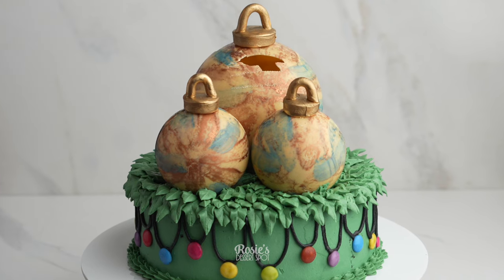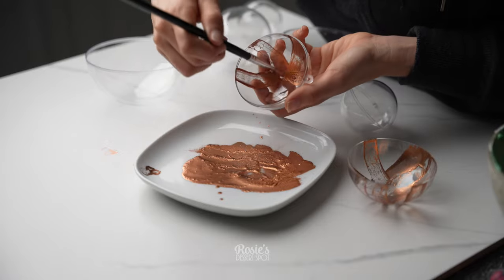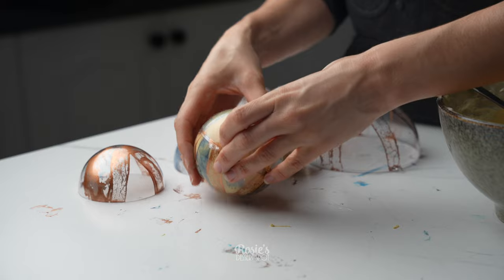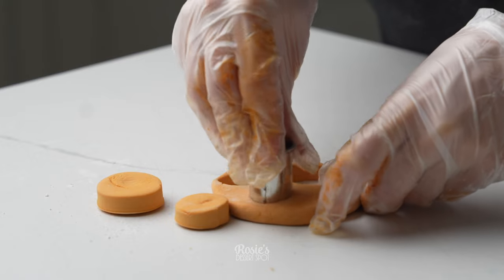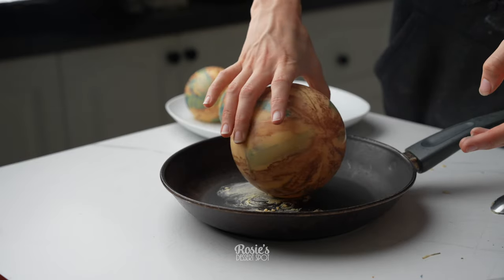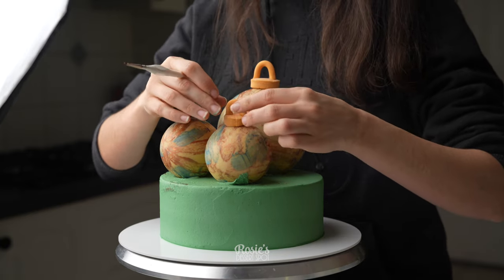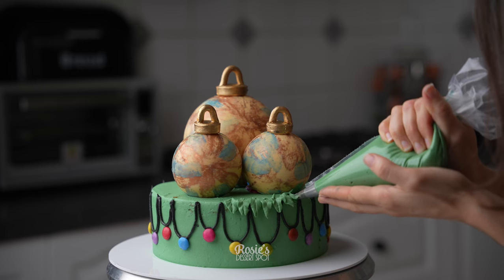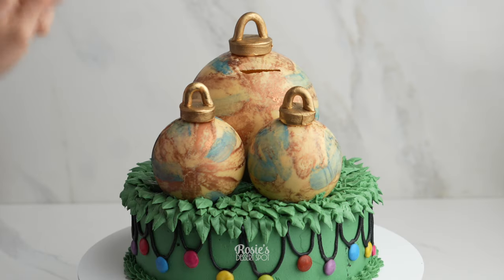Take your Christmas cake to the next level with filled chocolate baubles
These little / big guys are an easy home made decorating that you can add to any cake, but they are especially great for Christmas! I used compound chocolate for this project and edible lustre dust for the coloured section. You can have them antique looking like mine by brushing edible cluster dust paint into he moulds, or you can wait for the chocolate to pop out of the case and dust them directly with dry edible lustre. Both will work well :)

The pipings tips used: #3 round tip for the “fairy lights”, #352 leaf tip and #32 for the shell border towards the end. Enjoy!

With love,
Rosie

Connie Moore
Zena Warwar
Shakeara Sikder
Laura Coulter
Belinda Ellison
Carmela
Nichole Franklin
Brad Doliveira
Adriana Santos

Warm regards,
Rosie